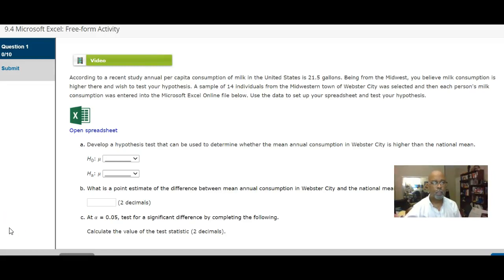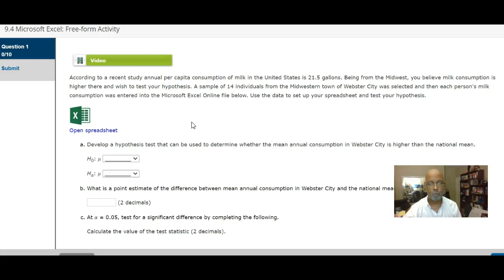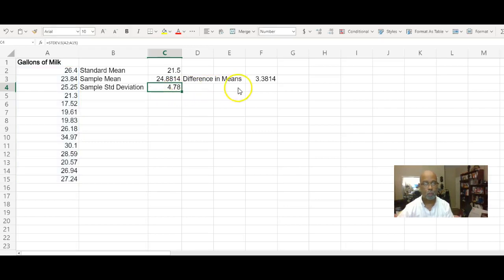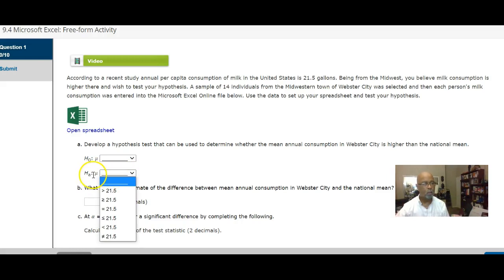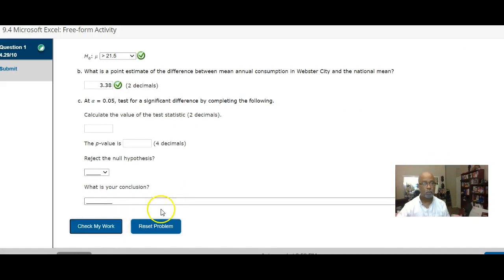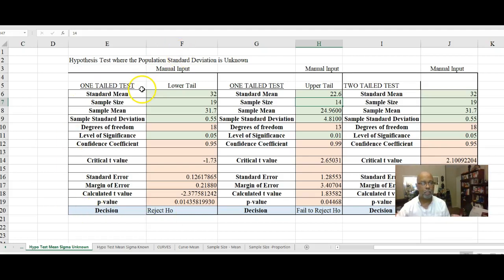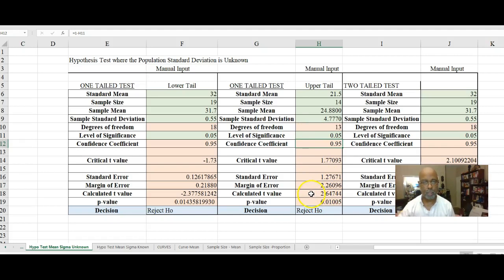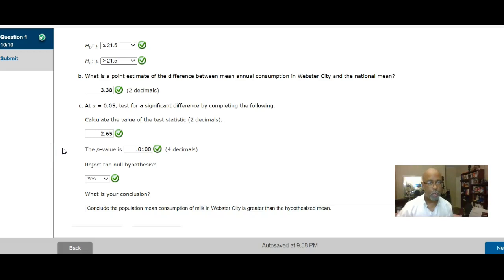9.4 Hypothesis Test Sigma Unknown Upper Tail Test